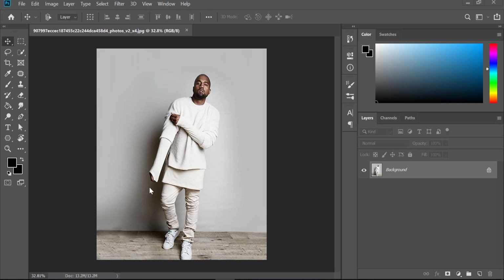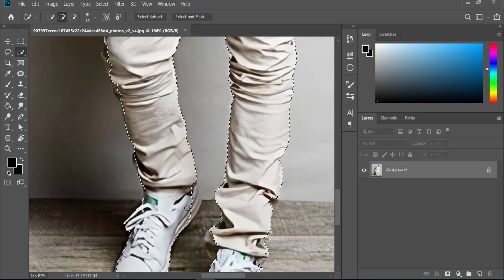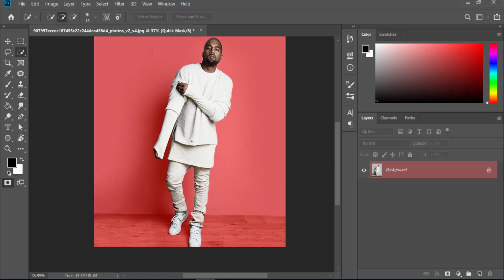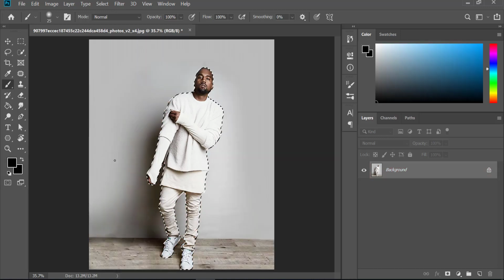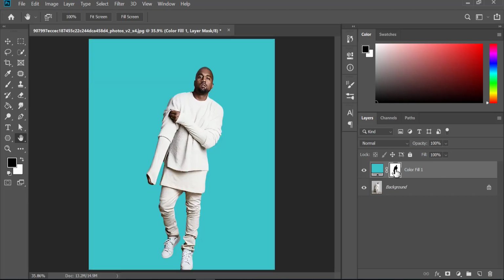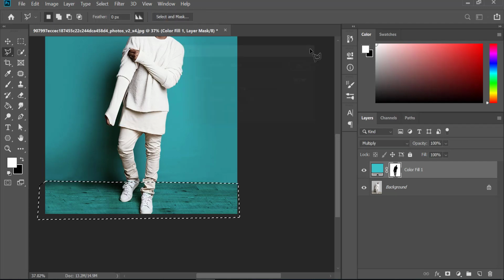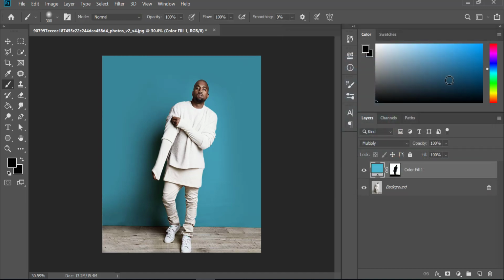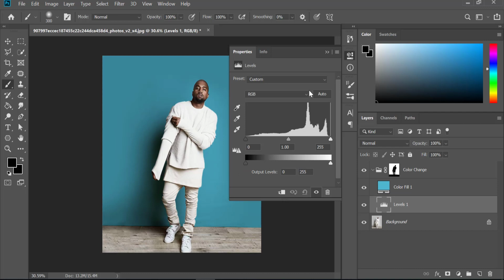How To Change Background Color in Photoshop - With Shadow | Easy Steps | Photoshop Guide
How to change the background color in Photoshop with shadow?

This video tutorial guides you through the step by step process on how to change the background color on photoshop with shadow.
No worries if you're a starter, this video explains all the details in a step by step process.
Here are the steps in brief:
Step 1:  First off, select the subject. Click on Select then Subject. Use the quick selection tool to adjust the selection. Press Q and select the brush tool and do the adjustments.
Step 2: Refine the selection again (if needed). Select the Quick Selection tool active and Select and Mask. Now, go to View and choose black and white. And make further adjustments in the selection.
Step 3: Go to Fill. Select Solid Color. Choose the color as you wish. Press Ctrl+I. Now change the blending mode to Multiply.
Step4: Use the polygonal Lasso tool to select the floor section. Now, there are 2 ways to remove the color. First, Select Edit -- Fill -- Black. Second, Choose Brush Tool -- Press X -- make Black the foreground Color -- brush all over the floor.